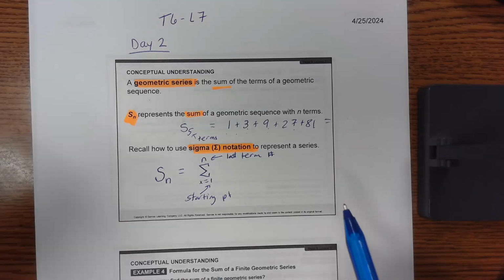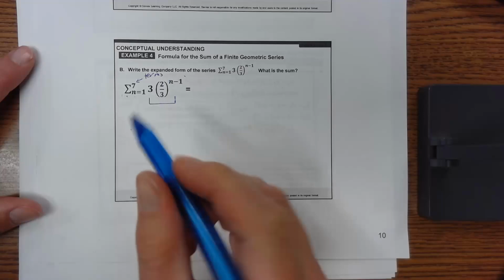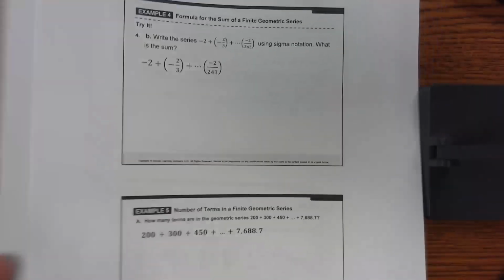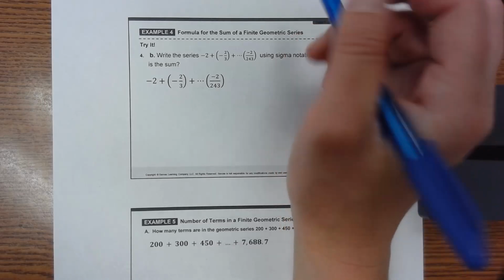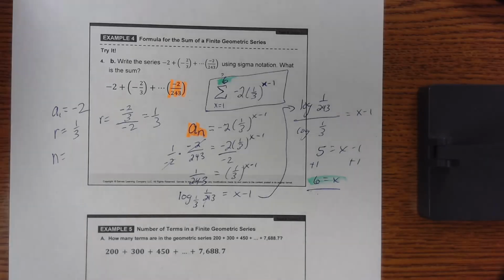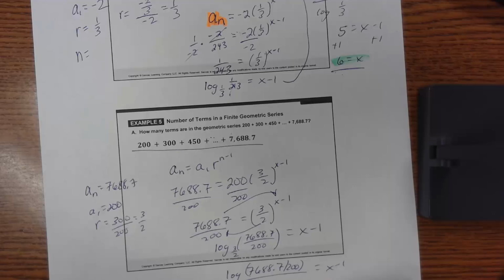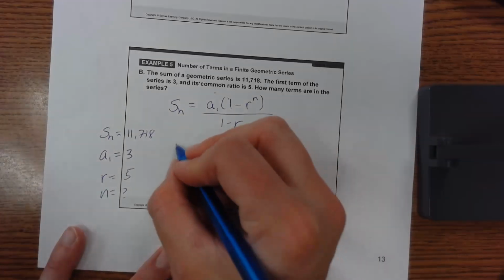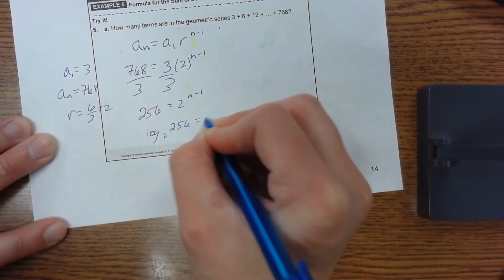AccelAlg2 T6 L7D2 video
Acc Alg 2 Lesson 6-7 Day 2 Video Lesson by Mrs. Williams